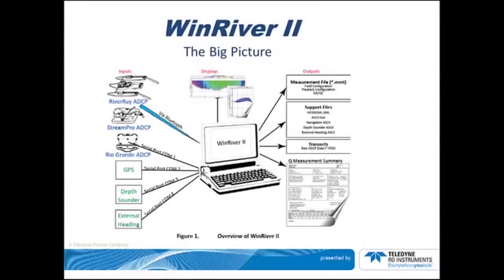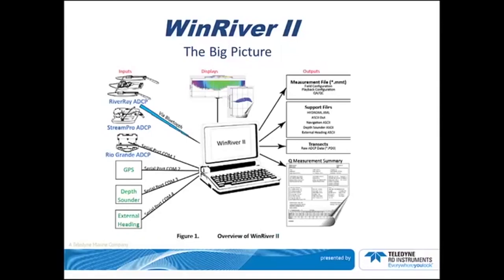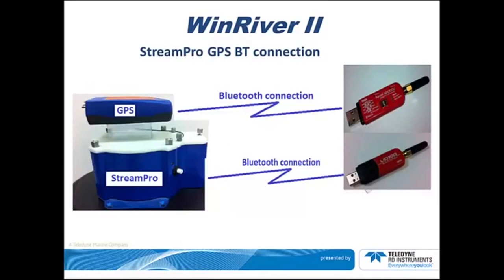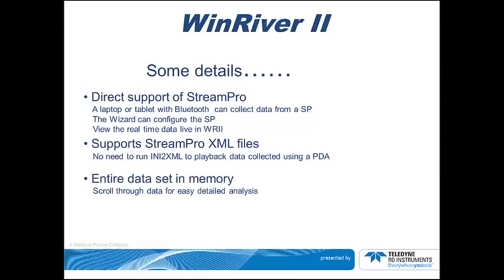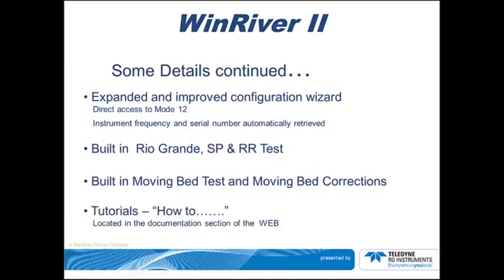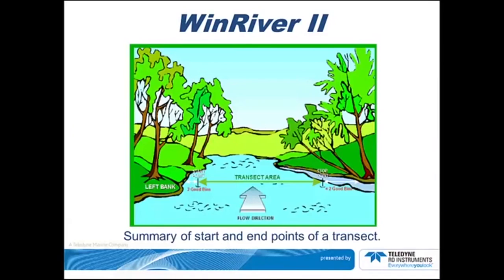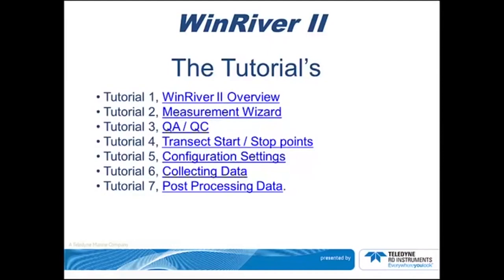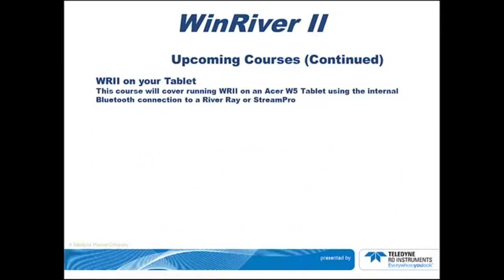Teledyne RDI WinRiver II - Introduction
WinRiver II Software Introductory Training

This course is a high level introduction to WRII designed specifically for new users.  It is an overview of the format and function of TRDI's River discharge software.    Concepts covered will be an understanding the building blocks and navigation of the software.